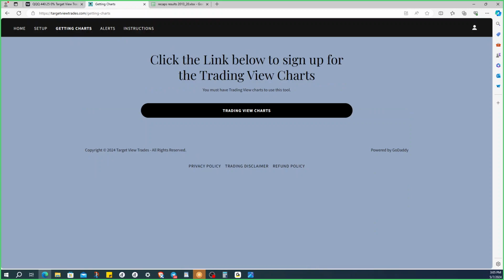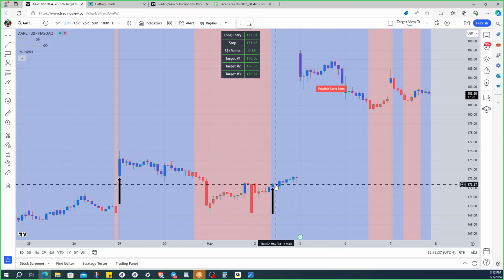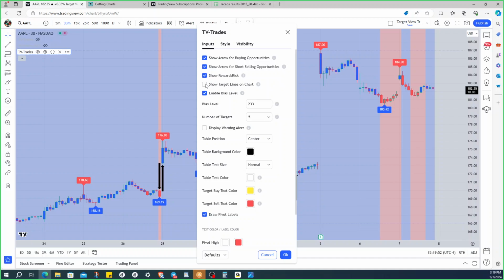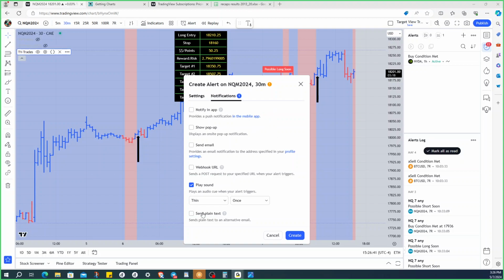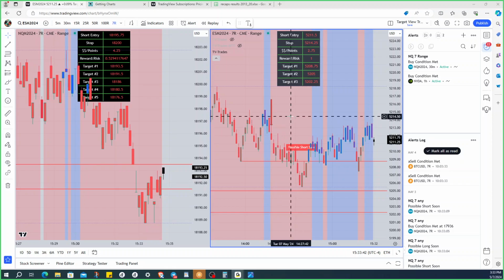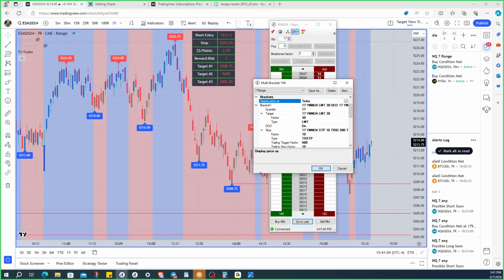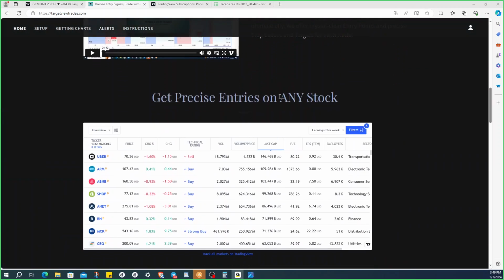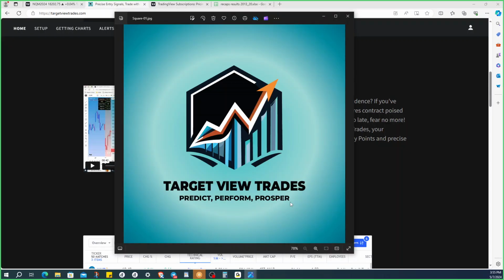TV-Trades Intro Video using Trading View Charts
Introduction to TV-Trades Session Outline
Overview of Session
    Introduction to the use of Trading View charts in trading.
Tools and Setup
    How to apply the TV-Trades Tool.
    Steps for setting up the TV-Trades Tool.
Application of the Tool
    Using the TV-Trades Tool on various trading instruments:
        Stocks: CRWD, NVDA, XOM
        Futures: ES, NQ, Gold
        ETFs: QQQ
Costs and Access
    Minimal cost for starting: $25
    Procedure to find the Trading View Login ID required at signup.